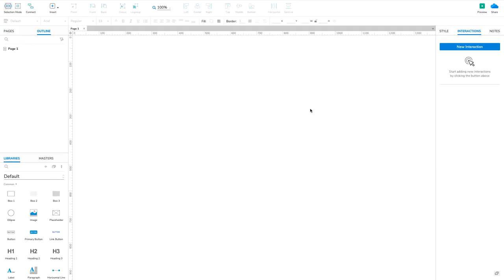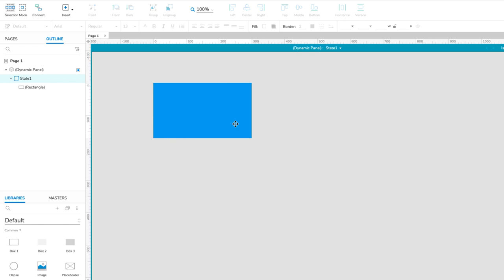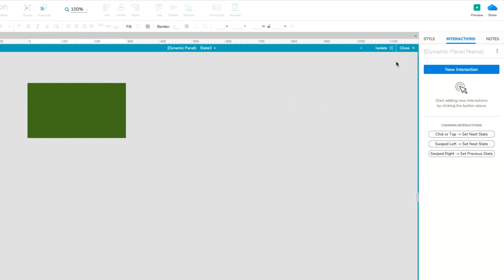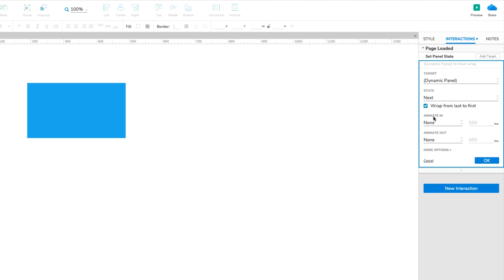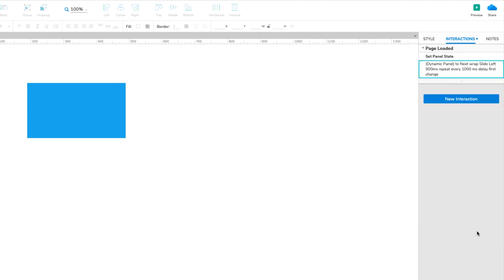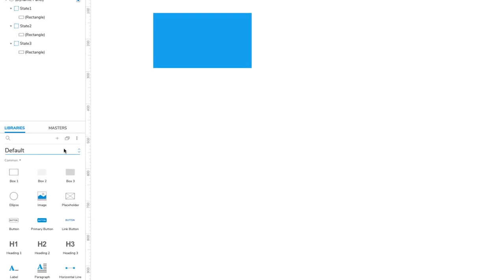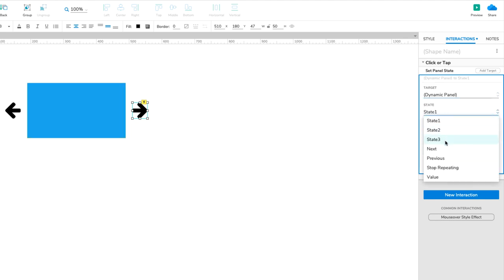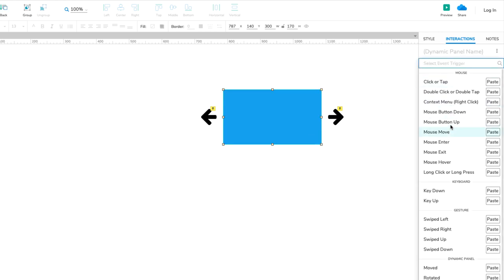Carousels and Slideshows in Axure RP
In this Axure RP tutorial, you'll learn how to make a rotating carousel, banner, or content slideshow. You can configure it to advance automatically or with the click of a button.

To read a written version of this tutorial and download the completed prototype file, head over